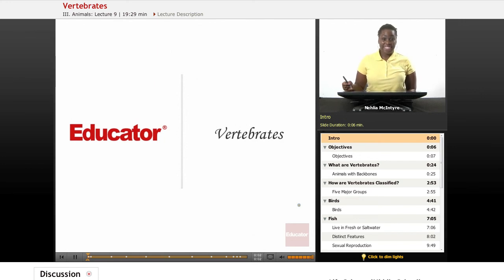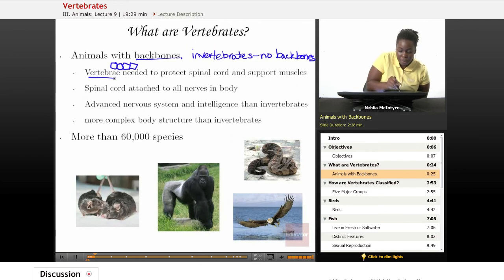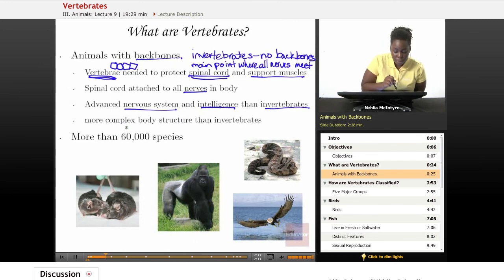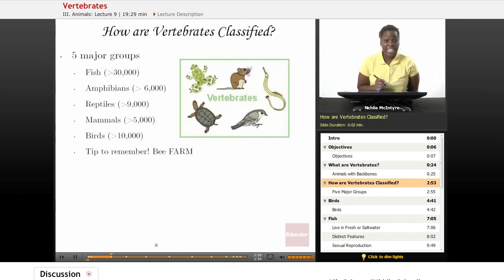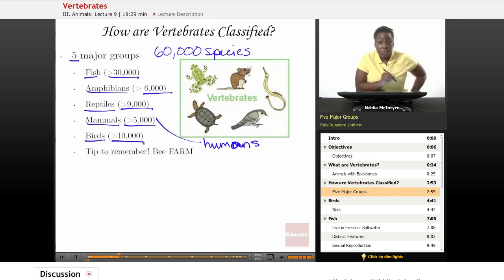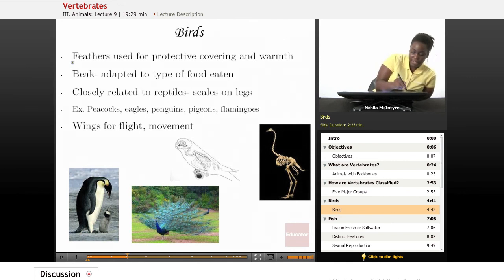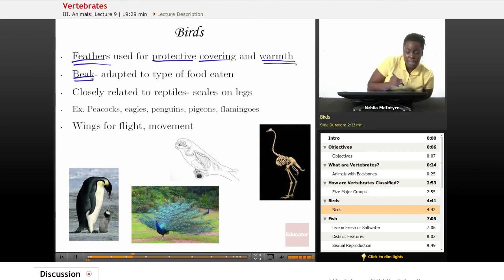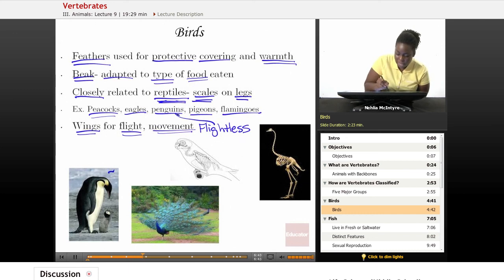Life Science - Vertebrates